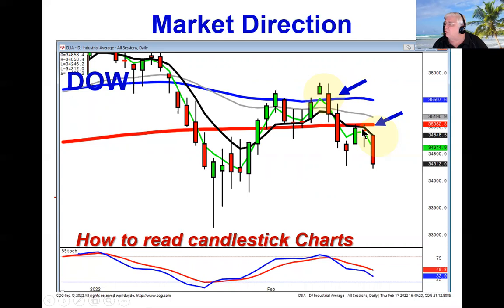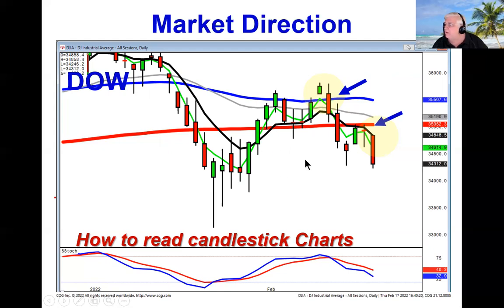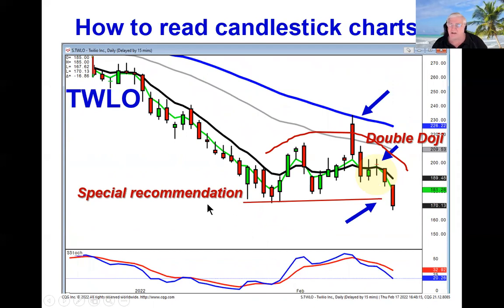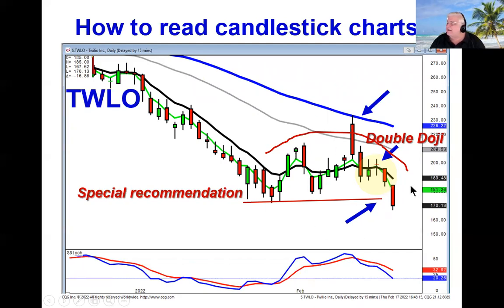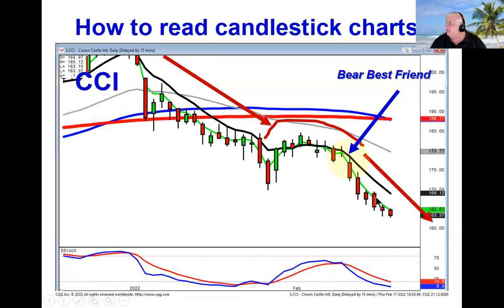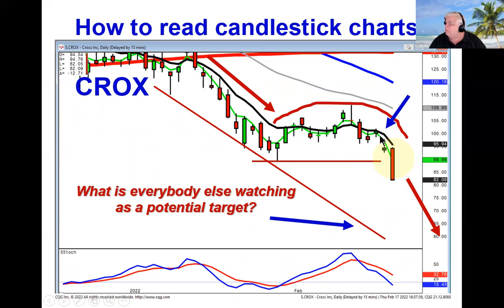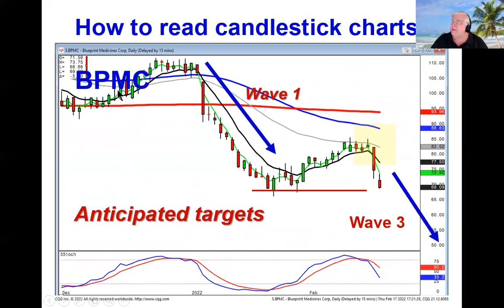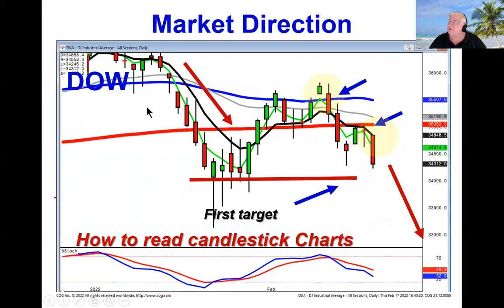How to read candlestick Charts Market direction Feb 17, 2022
Howtoreadcandlestickcharts is one of the initial questions we receive when people are learning how to use candlestick analysis. Howtoreadcandlestickcharts becomes relatively simple by putting common sense aspects into the visual analysis. High probability trades set ups in corporate the first analysis being which direction is the general market heading. Logically, a bearish trending market would induce scanning for the best bearish trades. This is what is occurring in the current market trends. The market indexes appear to be setting up for bearish J-hook patterns. This makes scanning and identifying individual stock charts that are also revealing bearish J-hook patterns high probability trades set ups. This allows you to participate in the chat rooms, utilizing the daily stock picks, and attending the members trainings in the evenings during the week.